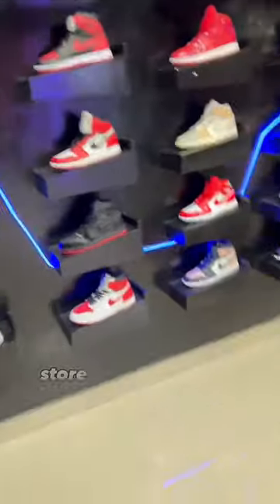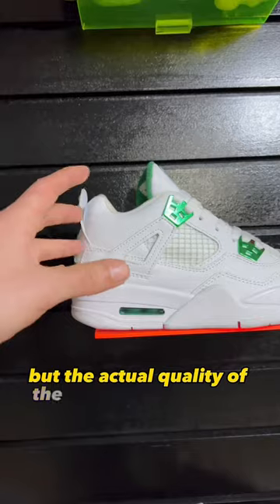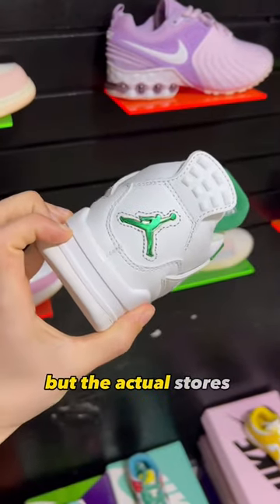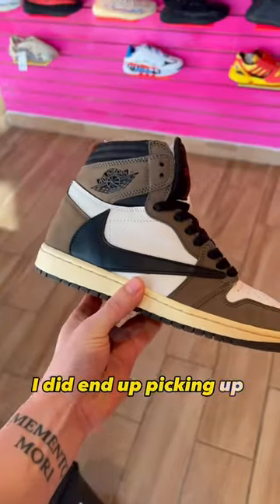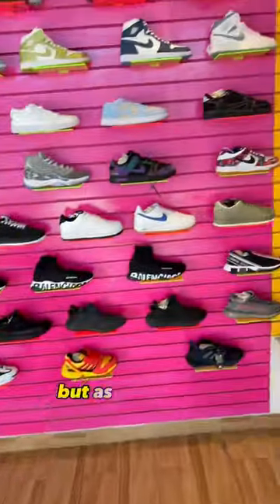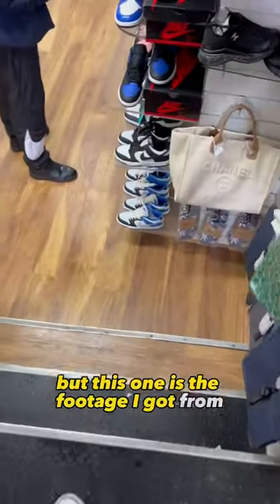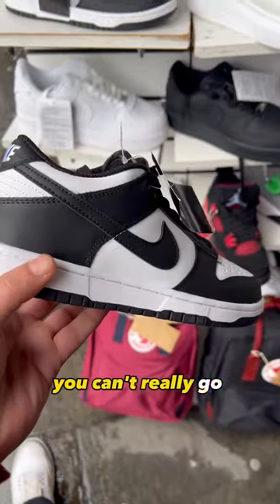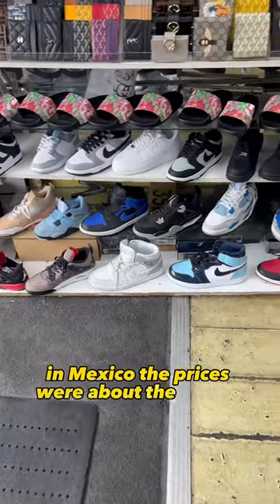Rep sneaker store